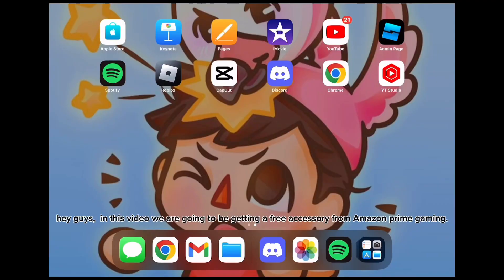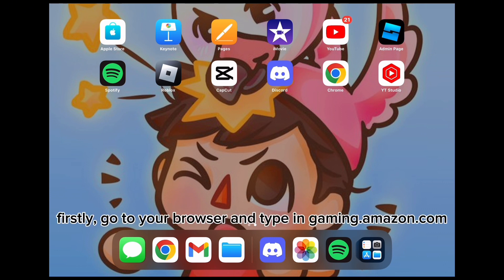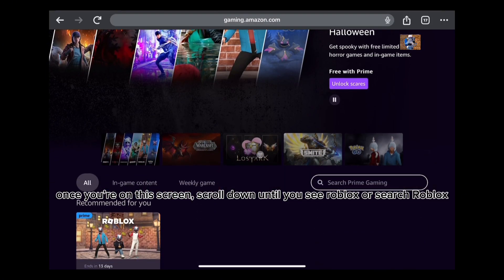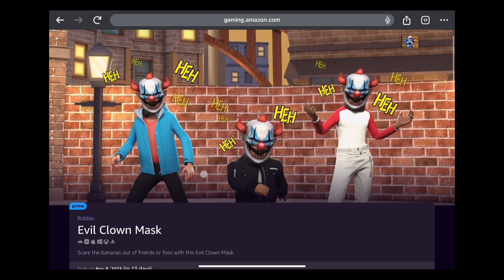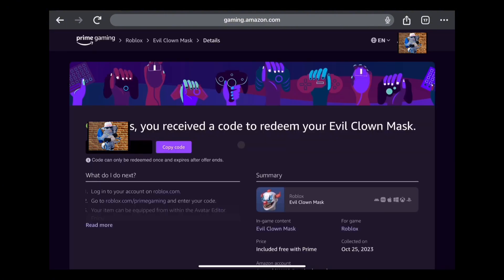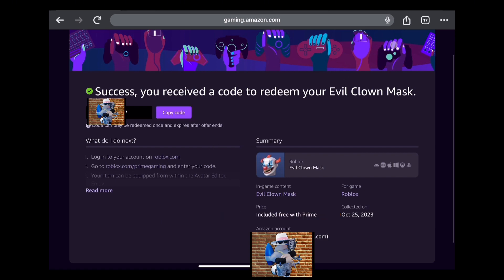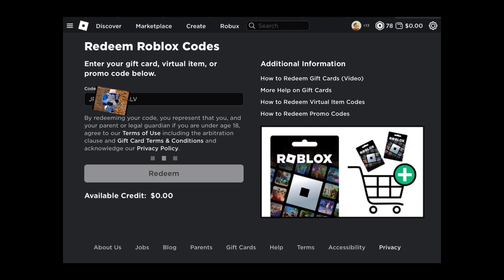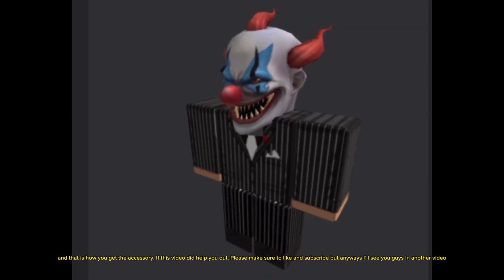How To Get Evil Clown Mask -LIMITED TIME-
this is very scary